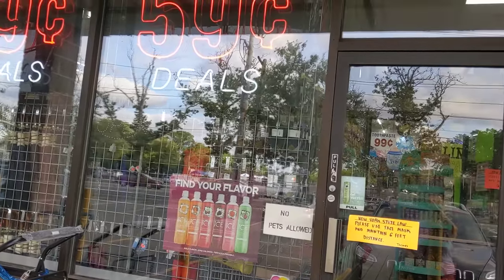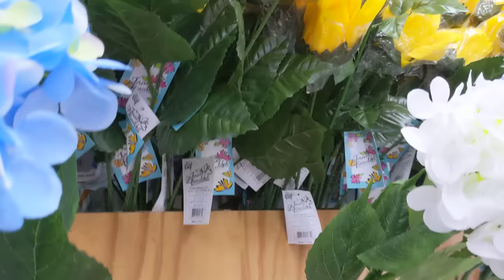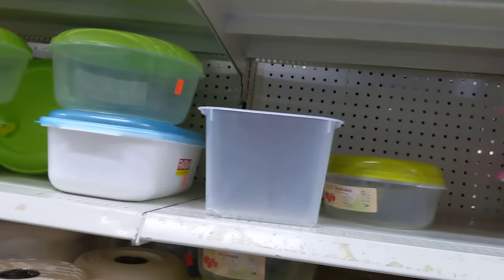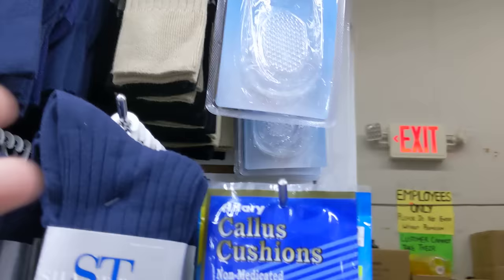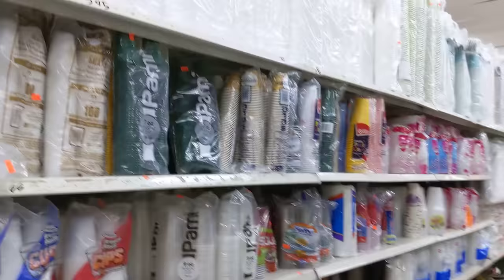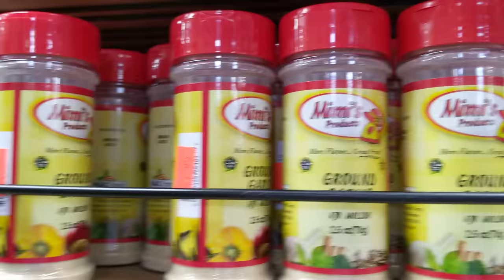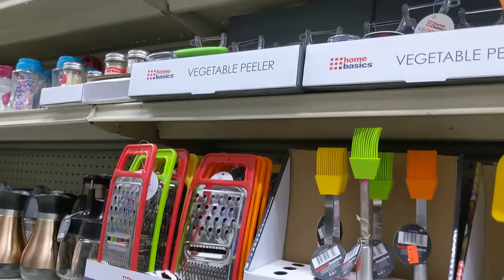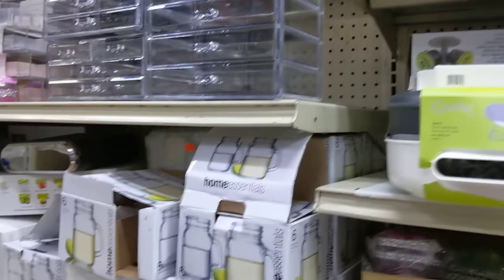Another Video Inside the Pink Mixing Bowls Store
Big 99 cents Store 130 W Merrick Rd, Valley Stream, NY 11580